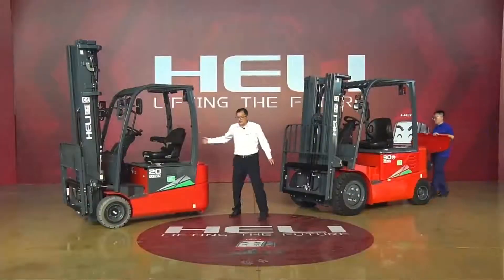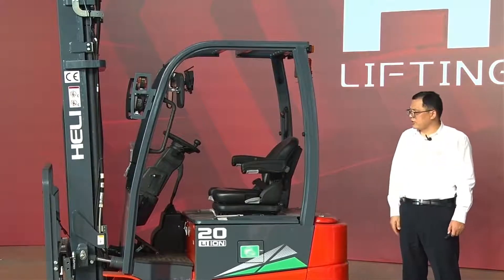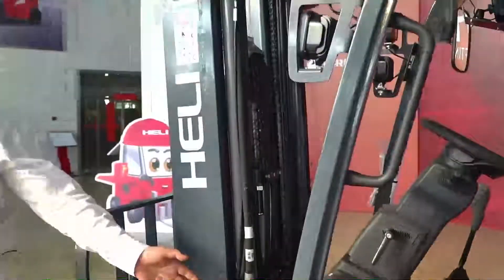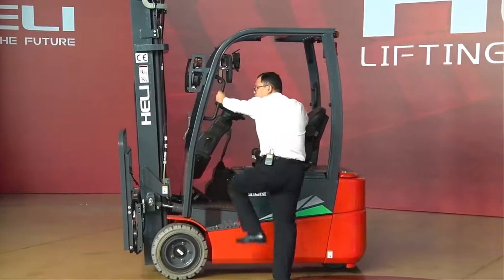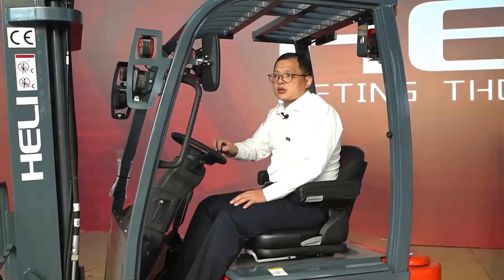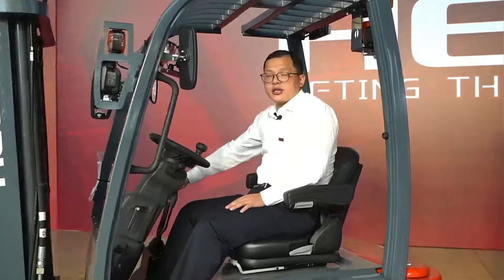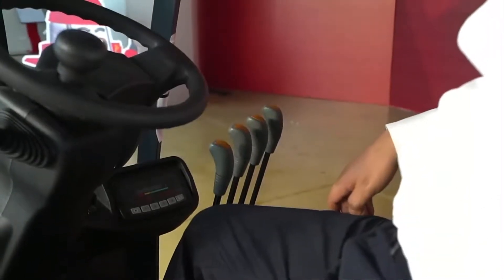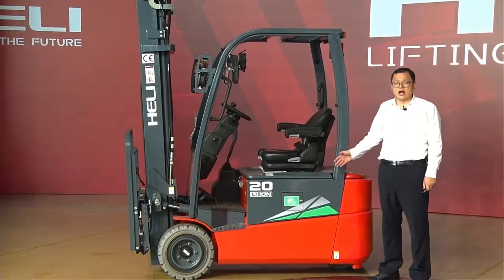Three-wheel Lithium Battery Forklift Truck